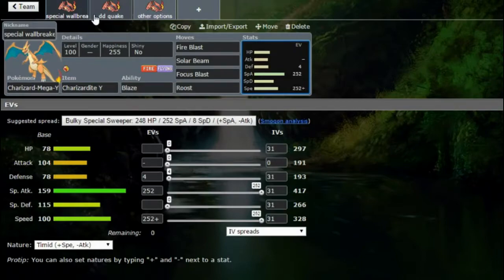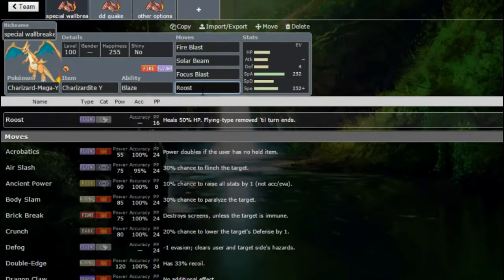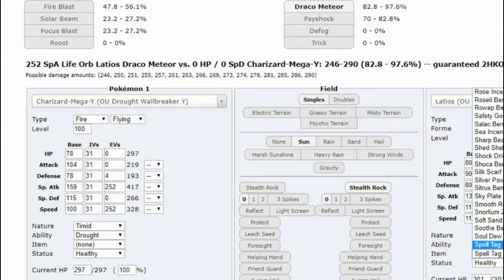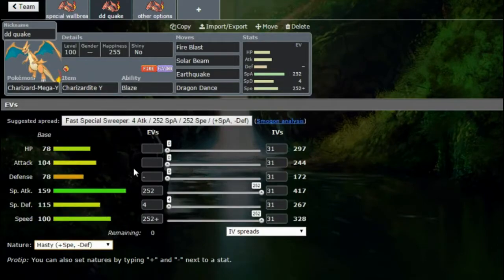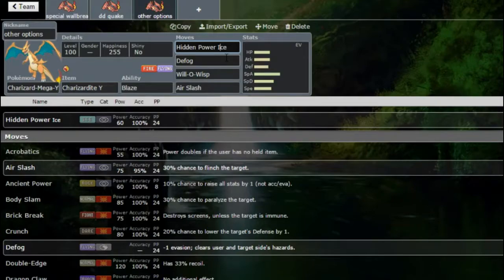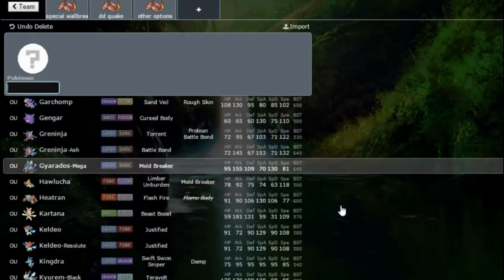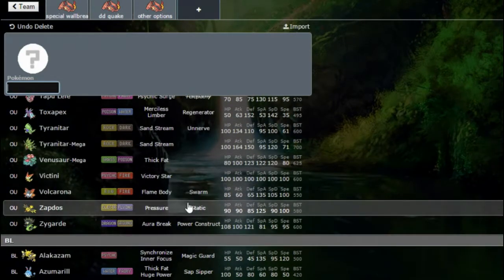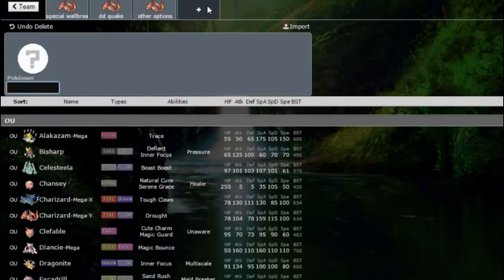Moveset Guide and Analysis: Mega Charizard Y [Pokémon Ultra Sun and Pokémon Ultra Moon]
Welcome everyone to the revamped Moveset Guide and Analysis series! I decided to restart the series since Pokémon Ultra Sun and Pokémon Ultra Moon are going to be released in just over a week! So I hope you all enjoy as we take another look at Mega-Charizard Y and how much of a BEAST it really is the Smogon OU Tier.

Raisi K. Catch the Wave
Raisi K. Koopa Hate